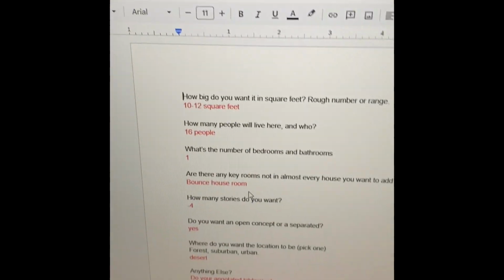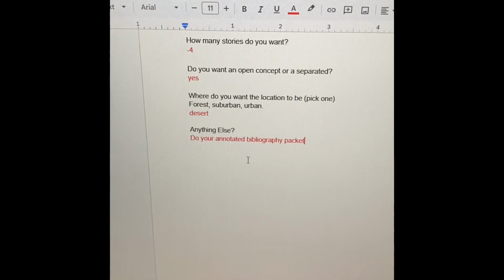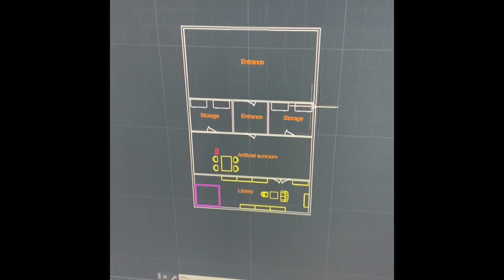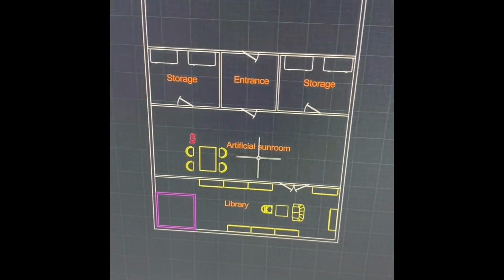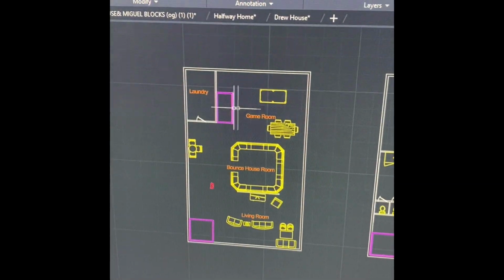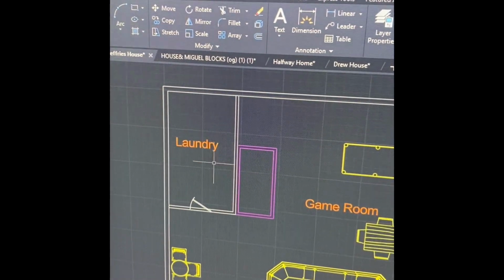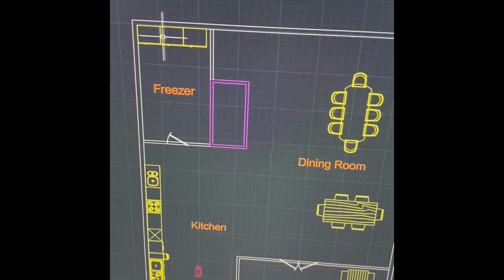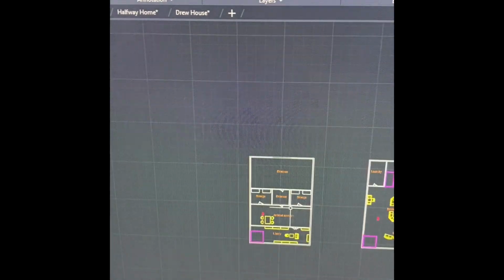Mrs Jeffries bunker/house